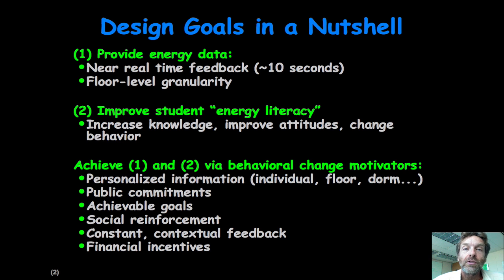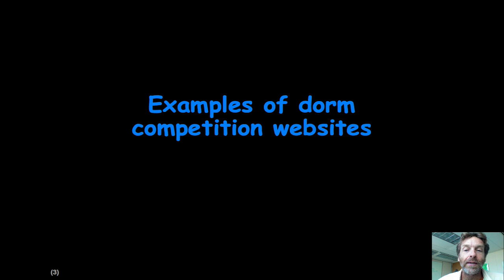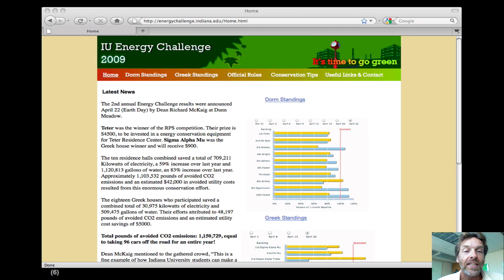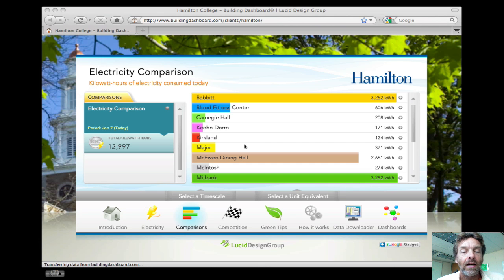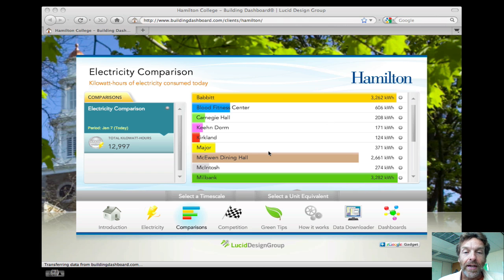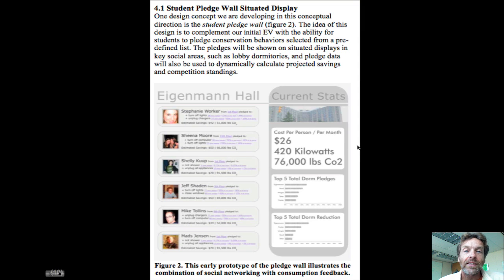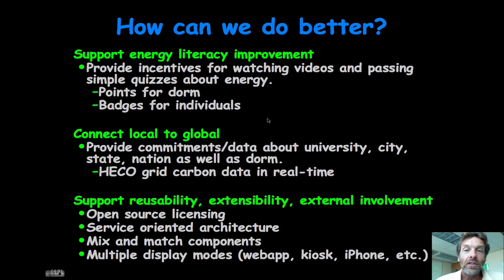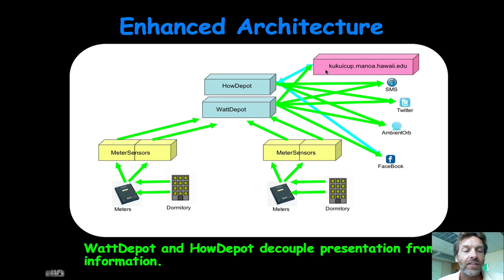UH Dorm Competition System Design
A brief overview of the proposed design for the UH Dorm Competition